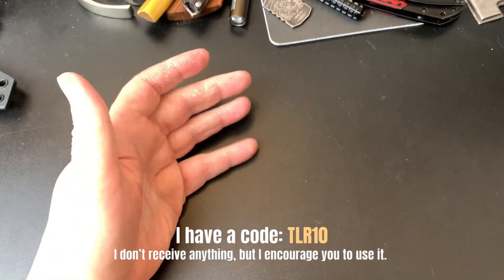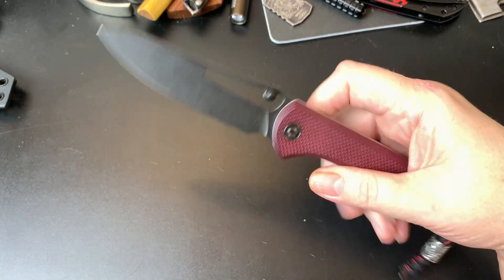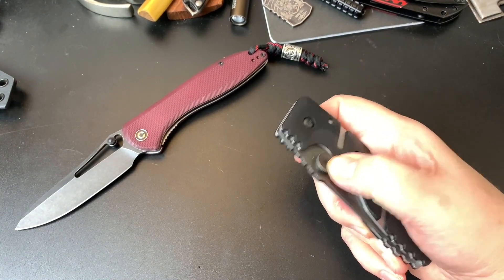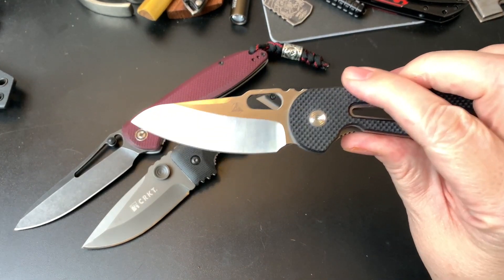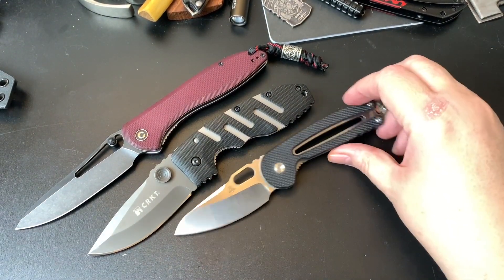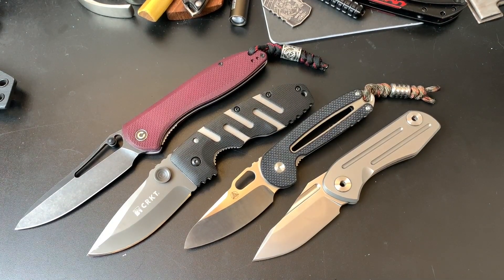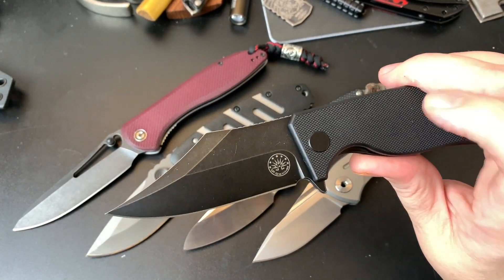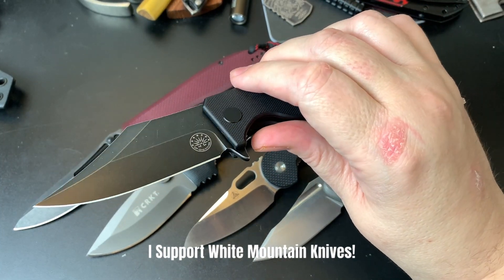Those Mystery 5 Knives from the GAW Short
July 25th, 2022, Thanks to all the Wastelanders who watch this channel!

Wastelanders:
  1. Mattisfaction
  2. Jon Rost
  3. Jered White
  4. The Shredder Knife Reviews
  5. SOBX Scooter
  6. Big Red EDC
  7. Glen Wooten
  8. Forrest SLR
  9. SemperFi EDC Guy
10. DiverDave
11. Snuzz Nuzz
12. Jevans_KnifeAddict_Life
13. Winchester INC.
14. Cunnuk
15. Said Stevie